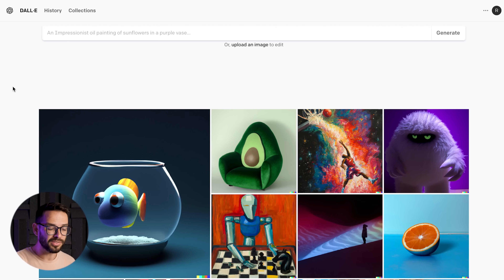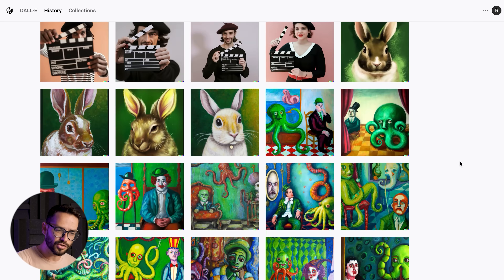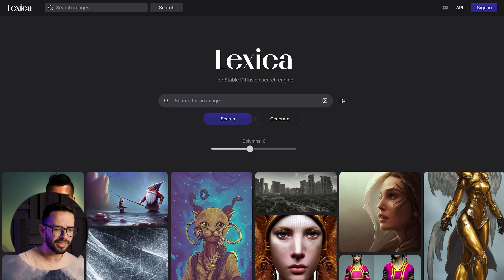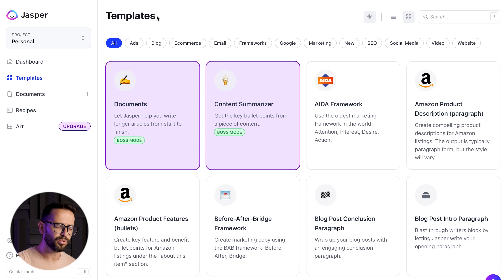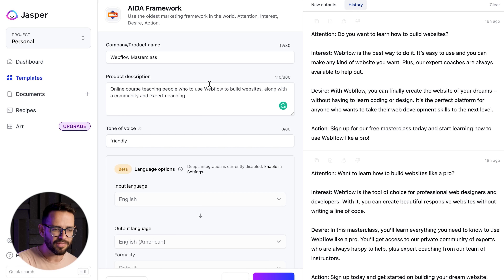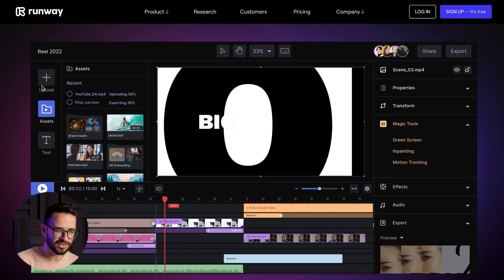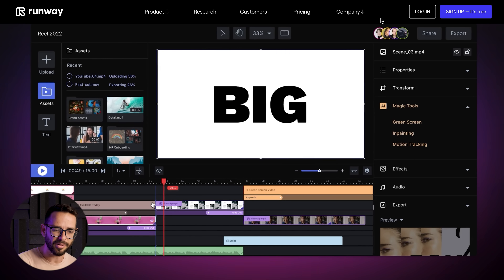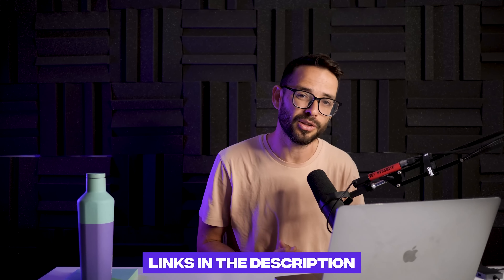Best 6 Ai Tools For Designers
For designers to produce their best work efficiently, they need to stay on top of new tools and resources. A.I is already providing new tools to become better designers. In this video, I'm going to share with you 6 A.I tools that you need to pay attention to if you want to stay at the cutting edge, produce the best work and do it most efficiently.

📽️ CHAPTERS
00:00 - Intro
00:30 - Tool #1 (Dall.E2)
03:53 - Tool #2 (Astria)
06:39 - Tool #3 (Jasper)
09:05 -Tool #4  (Luma Ai)
10:00 -Tool #5  (Runway ML)
10:53 -Tool #6  (Durable)